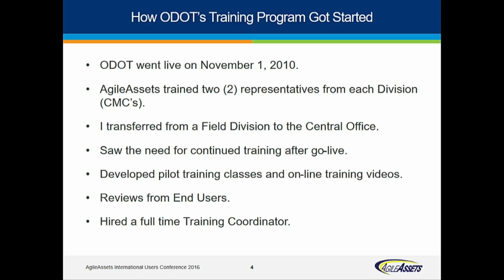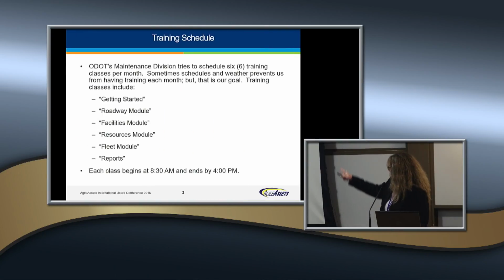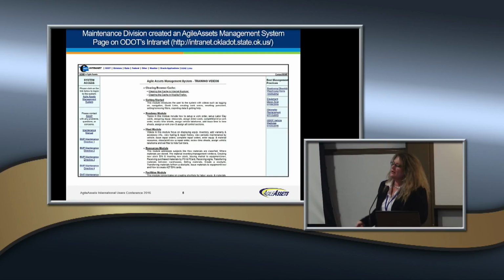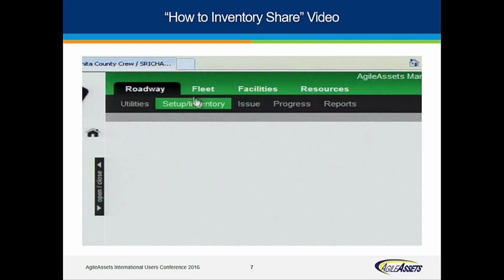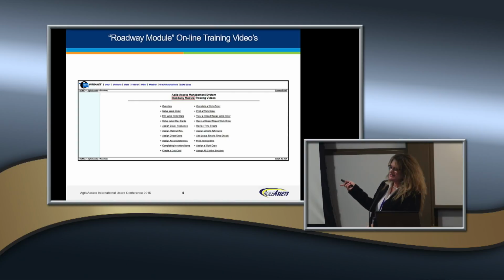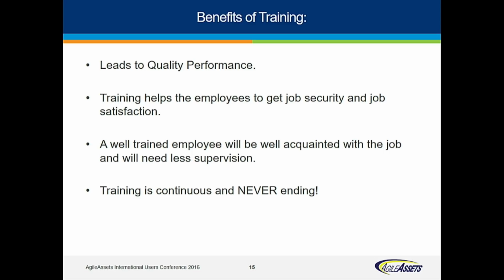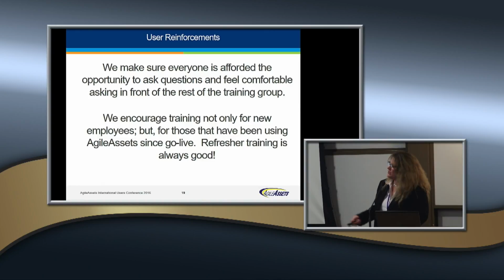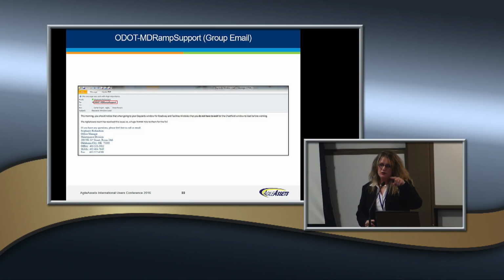S22 Why Training is So Important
This presentation shows how ODOT created a training program and online training videos for their AgileAssets users, approx. 300 statewide, to train them on each Module and the processes for capturing costs to roadways, bridges, facilities, and warehouse inventories.  ODOT offers six classes each month: Getting Started, Roadway Module, Fleet Module, Facilities Module, Resources Module, and Reports.

Presenter:
Stephanie Richardson
Administrative Programs Officer IV
Oklahoma DOT